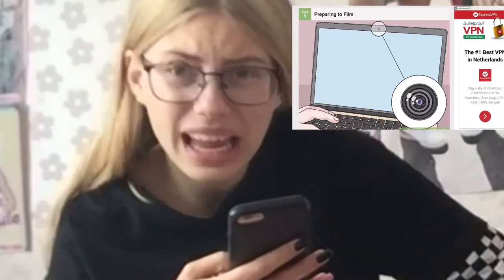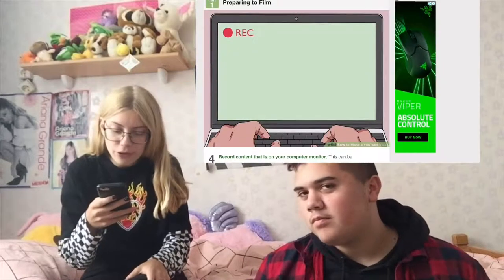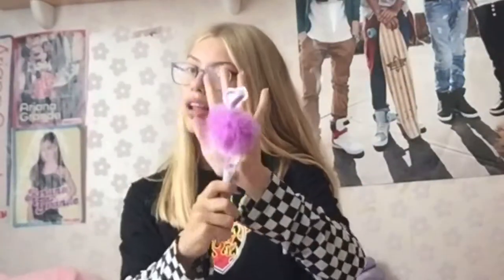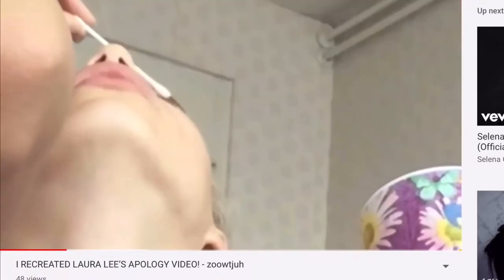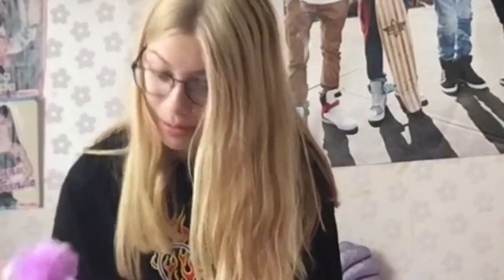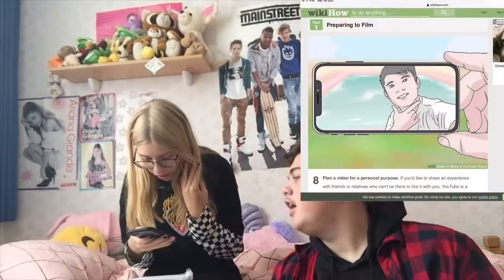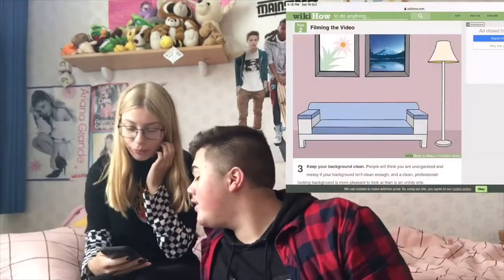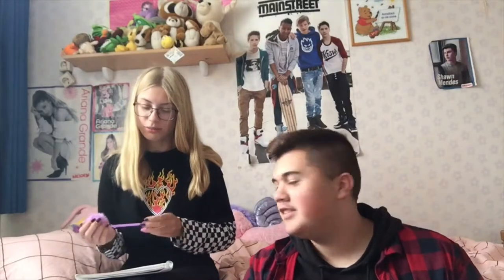EXPOSING ME (following a wikihow tutorial) - zoowtjuh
Hey, wassup. i'm a weird person who posts videos on this platform. please don't mind my overanthiousiasm, crazyness, bad English and unfunny jokes. Thank you.

oh yeah, if u didn't see it already: i love the moon.

why r u so far down here. u stalker.